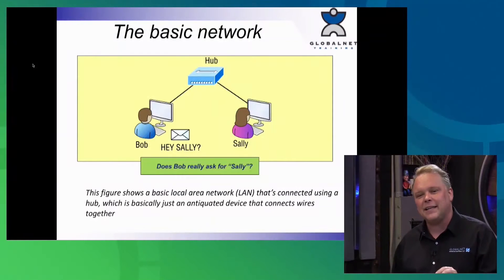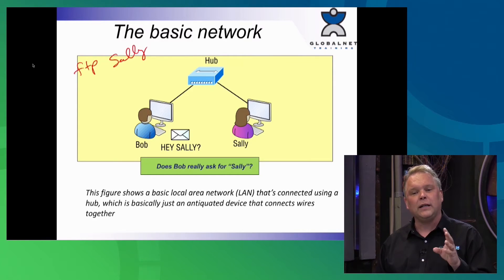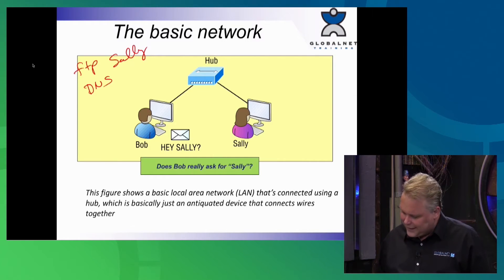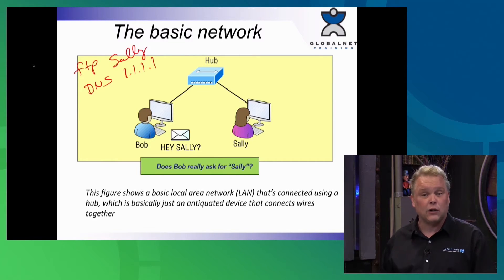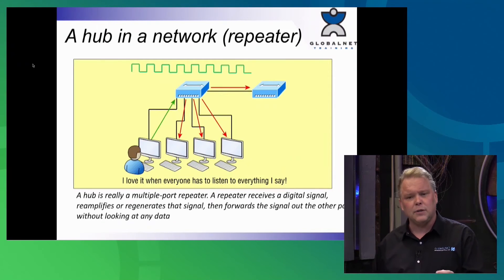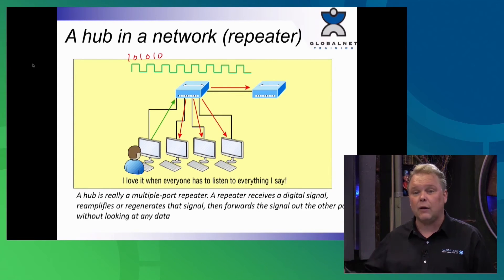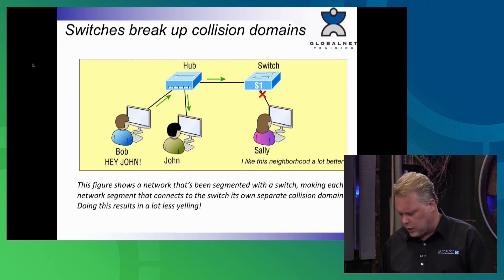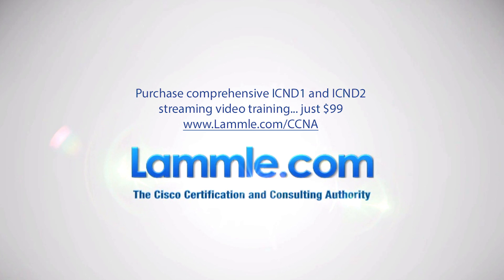ICND1 Internetworking HD - Cisco ICND1 (CCNA) Exam 100-105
A free sample of the first chapter of All New ICND1 Online Training Videos with Todd Lammle.

All New CCNA online video training and Cisco exam practice questions for both ICND1 and ICND2